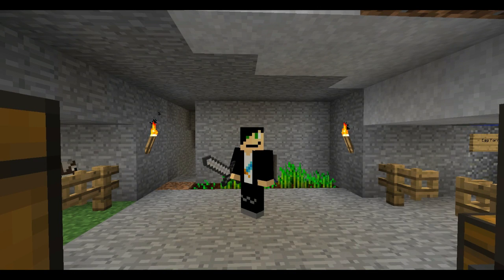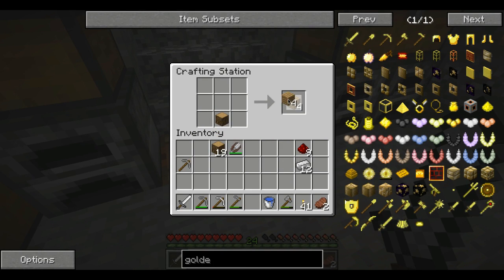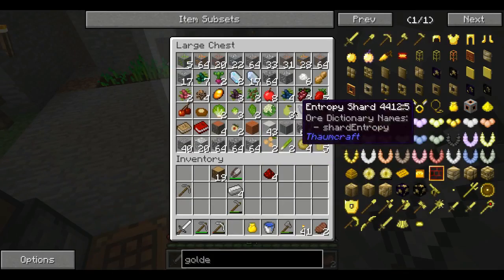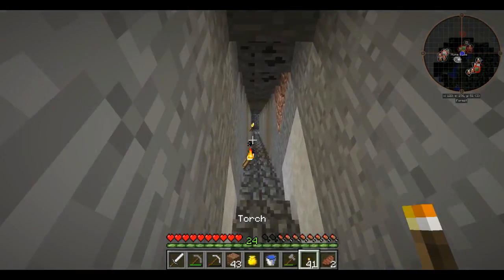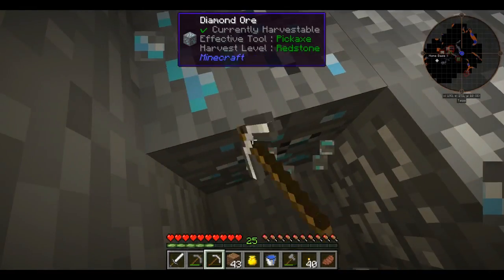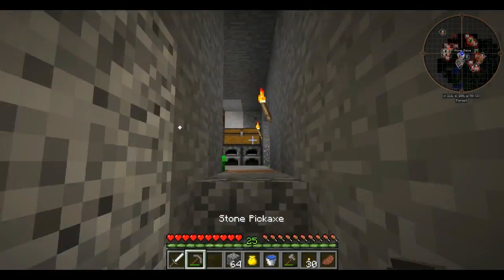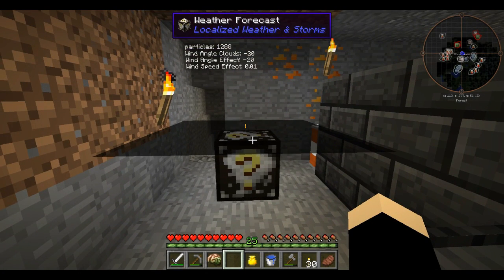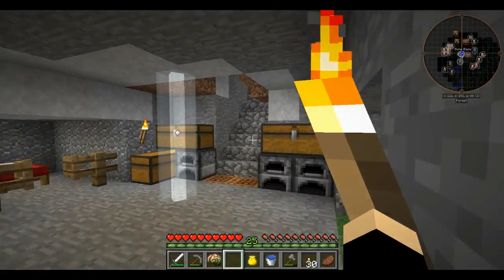Minecraft Modded: S1 Ep 3: No More Clouds!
Hello everyone! In this episode I make a claim, "I will stop looking at the clouds 24/7." I also show you how to mine with Journeymap.